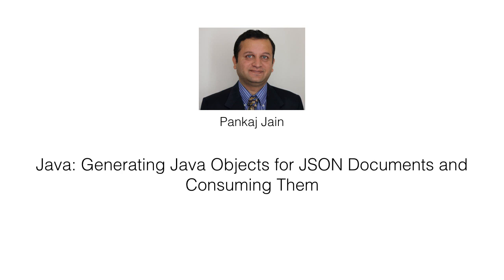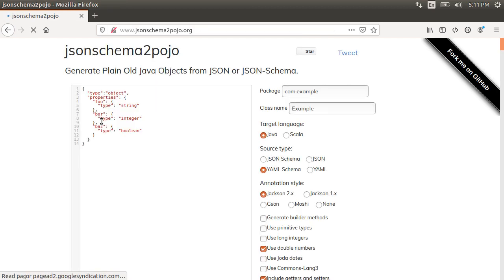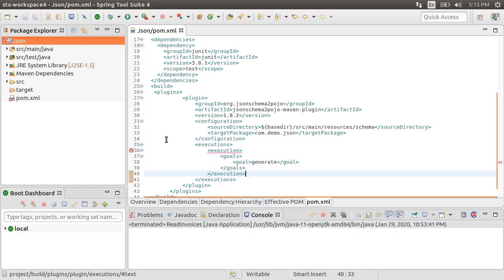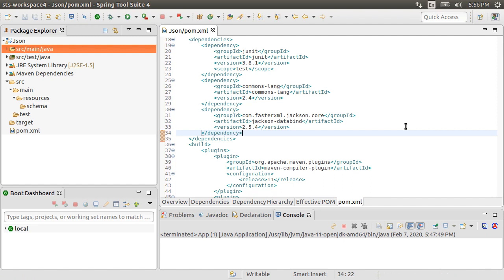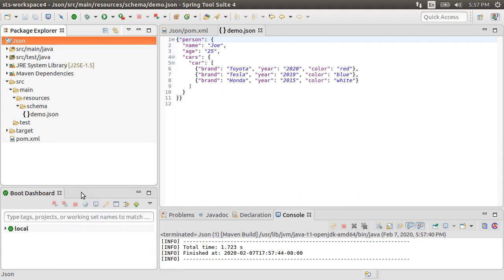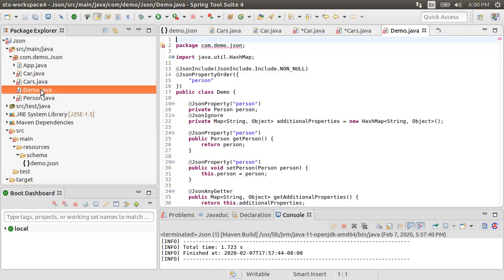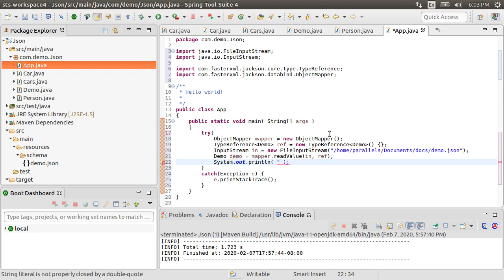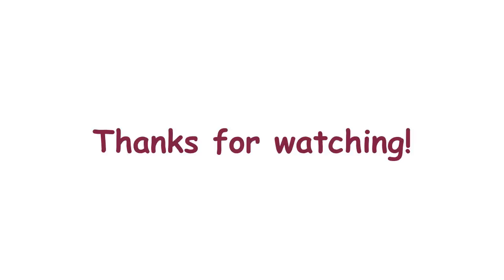Java: Generating Java Objects for JSON Documents and Consuming Them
In this video we will see how for a given JSON we can generate Java objects using the jsonschema2pojo Maven plugin. Then we will demonstrate reading the json in our Java program using the generated object.
You can find the source code for this demo at the following github url: